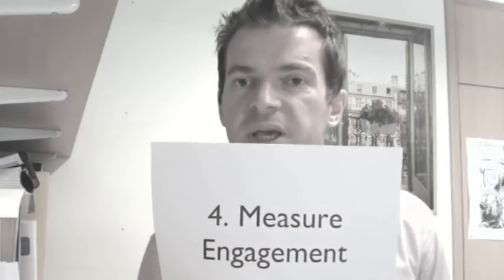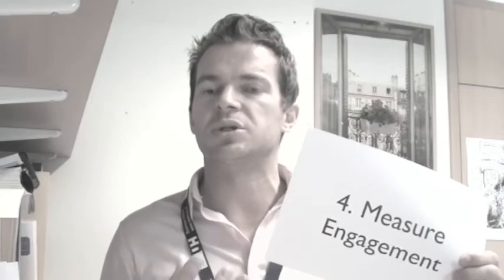Getting Social....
Learn from five key steps to succeed in getting social